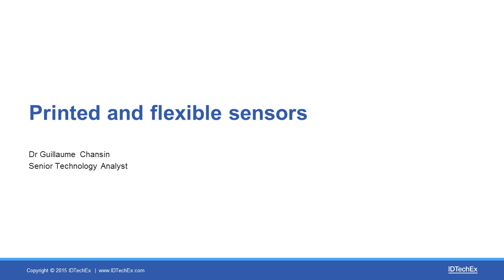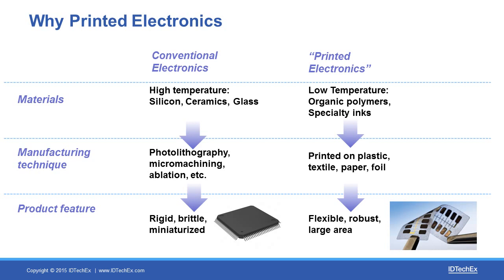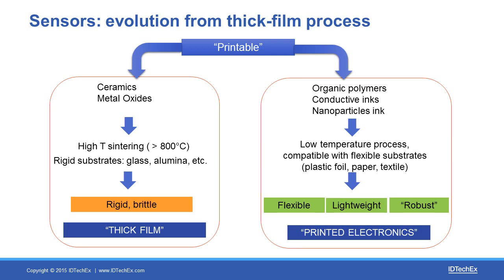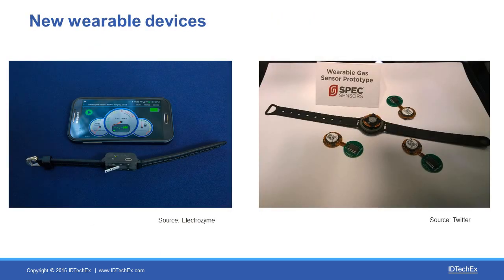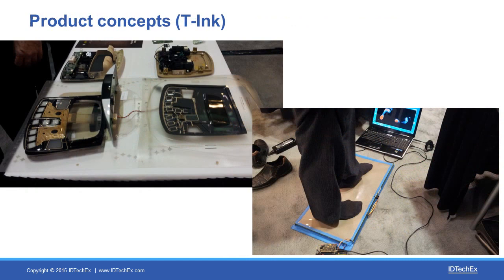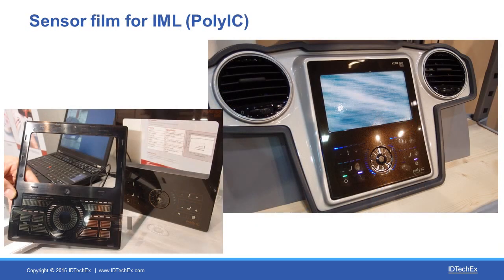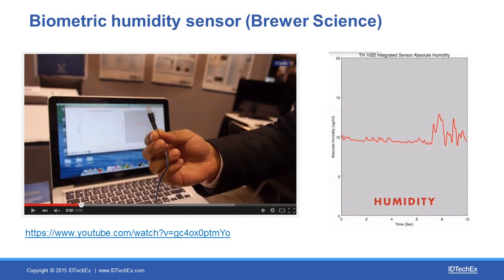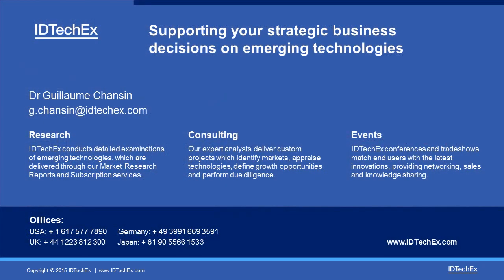Flexible, printed sensors: an introduction from IDTechEx Research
Progress in printed electronics now enables more sensors to be fully printed. Since sensors have a much simpler structure than displays or logic circuits, the manufacturing learning curve is less steep compared to many other printed electronics applications. In most cases, these new printed sensors can be made on plastic substrates, offering the advantages of mechanical flexibility, thinness and light weight. In this short presentation, we explain the evolution of the technology and show some of the latest examples of printed sensors.